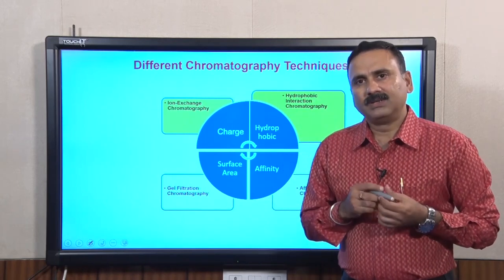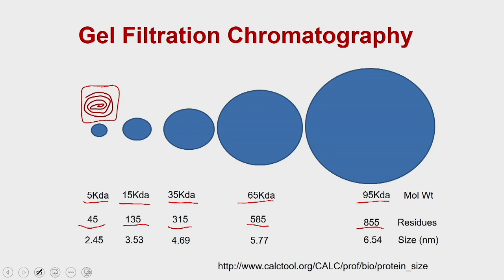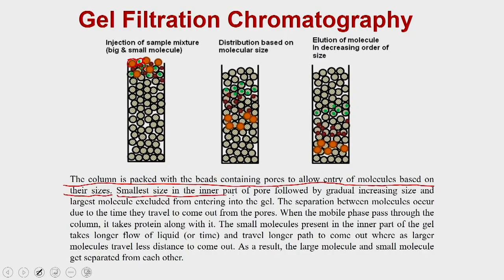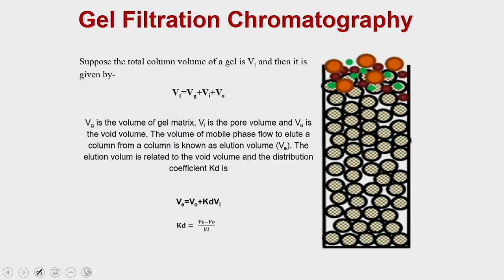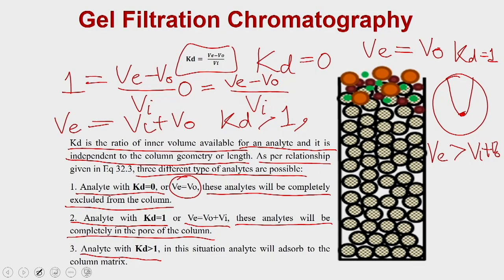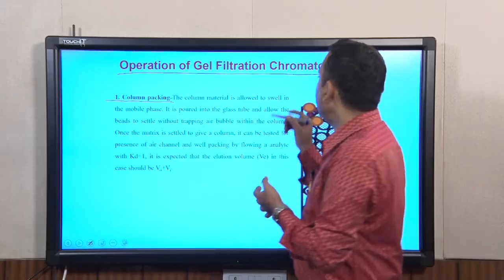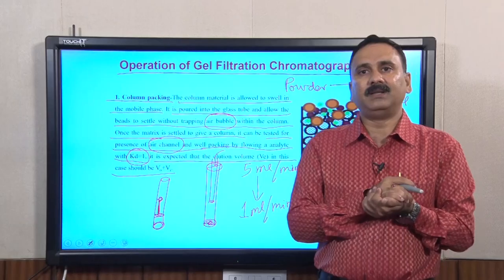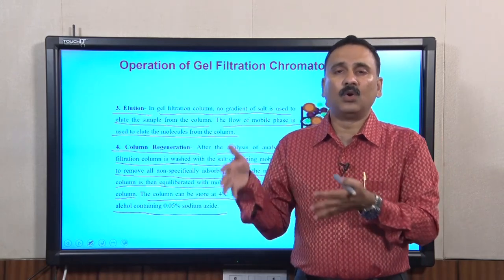Gel Filtration chromatography (Part 1)